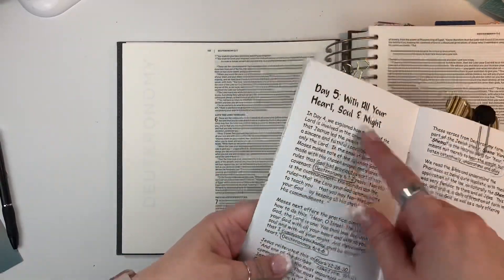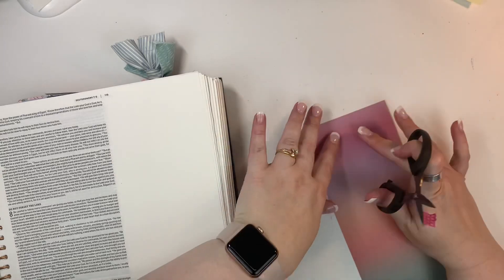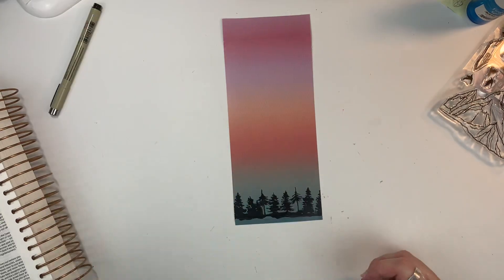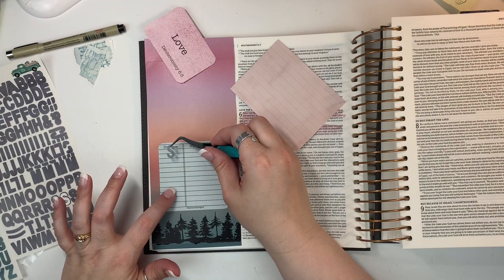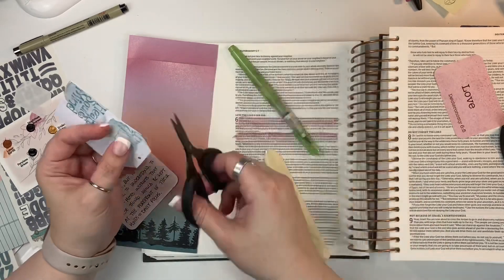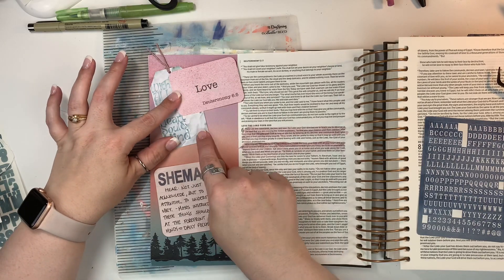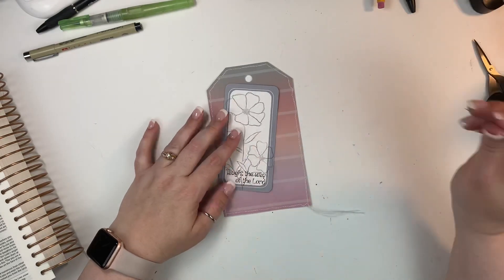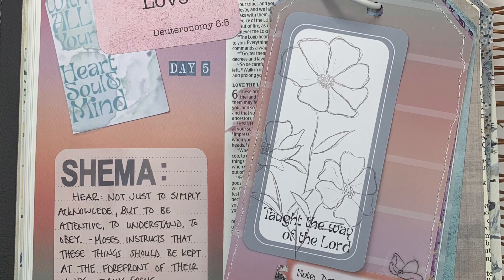Process Video - Fear the Lord - Bythewell4God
Today I’m working through day 5 of Fear the Lord from Bythewell4God.